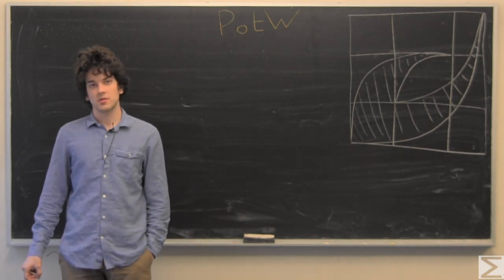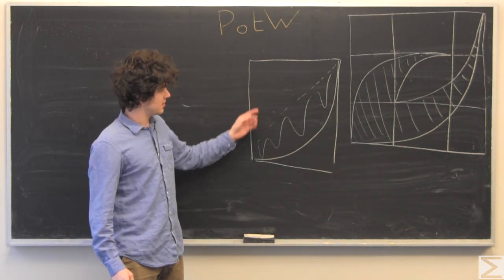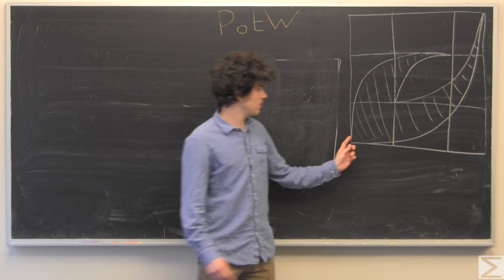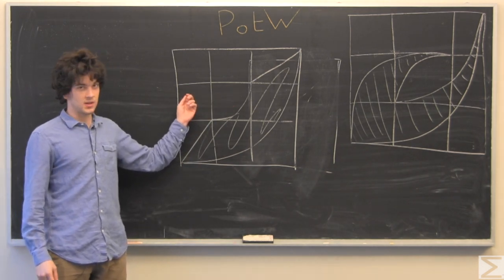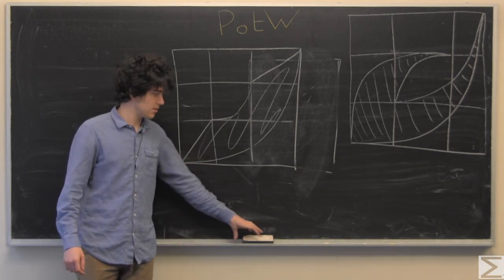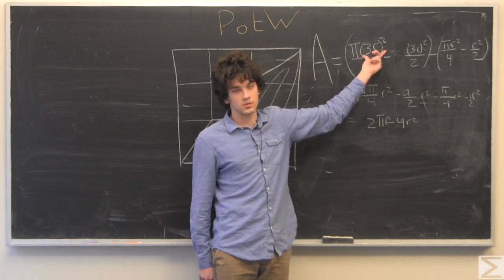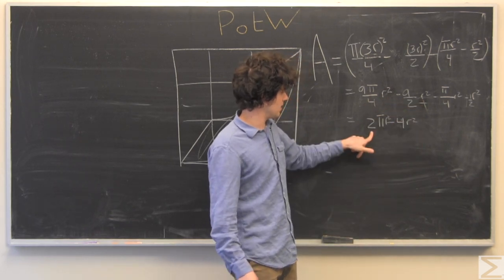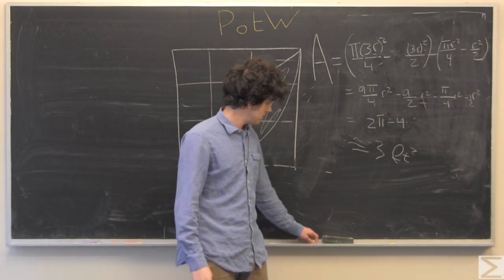Problem of the Week: 2-7-17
Ryan helps you clean up a neatly shaped spill!